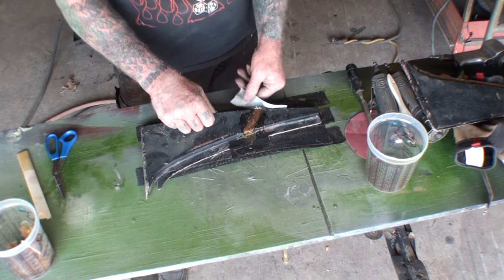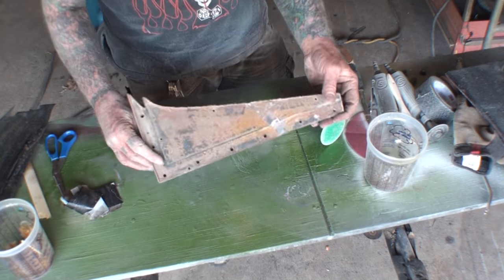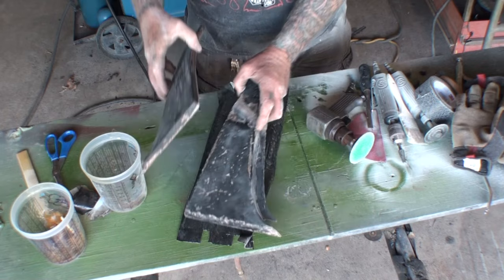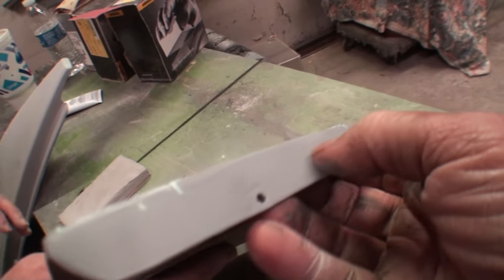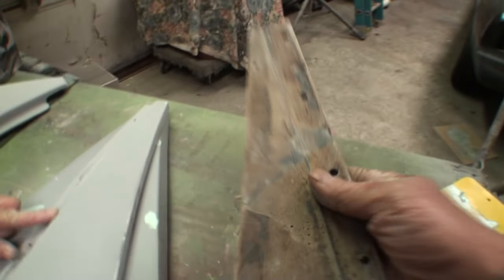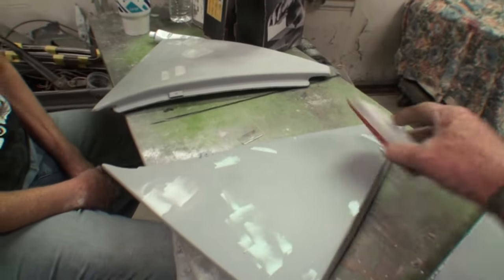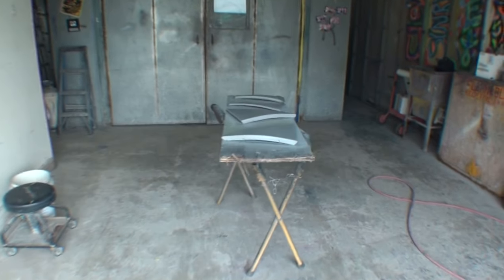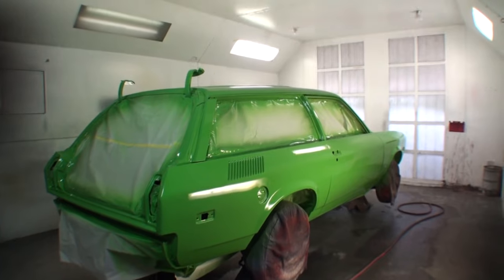How To Restore Old Fiberglass Car Parts - Part 2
Fiberglass restoration consists of alot more then just using resin and fiberglass mat to get it all together. In this video we'll show you some tech tips and ideas of how to finish it out and prime our fiberglass parts to perfection and ready for paint. Do It Yourself helpful hints and instructions to learn is the key to success. My Friend Pete at DIY AUTO SCHOOL does a great job teaching us how to DO IT RIGHT!